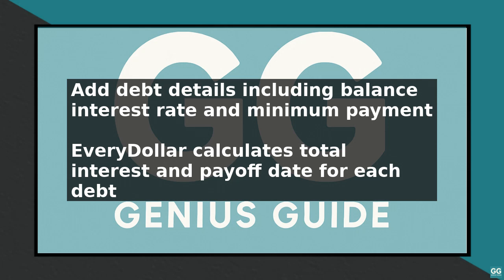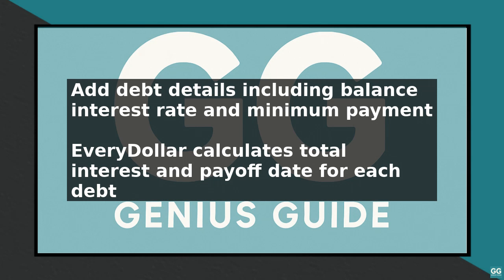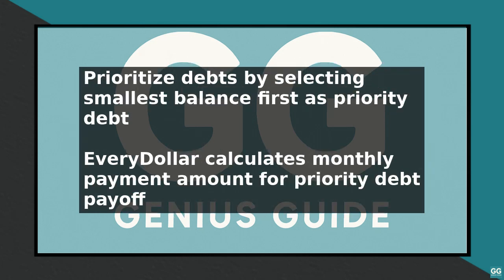How To Add EveryDollar Debt Snowball (2025)